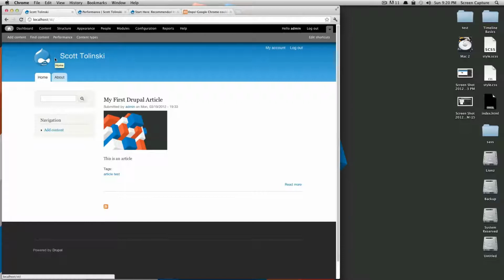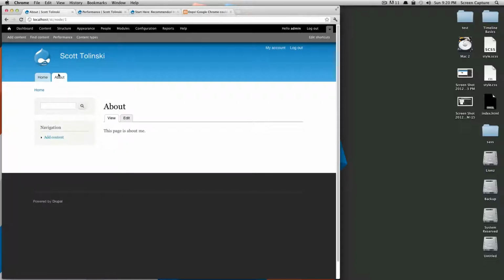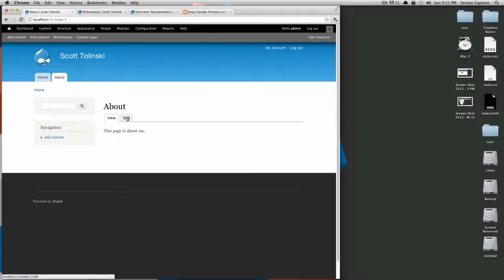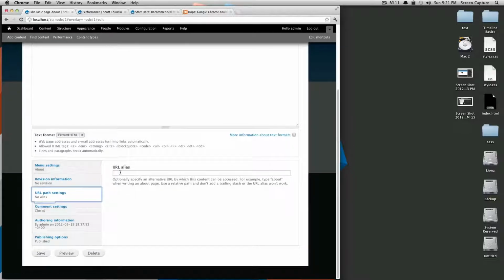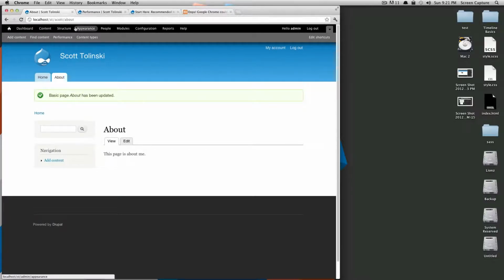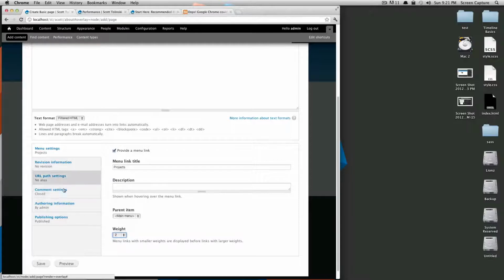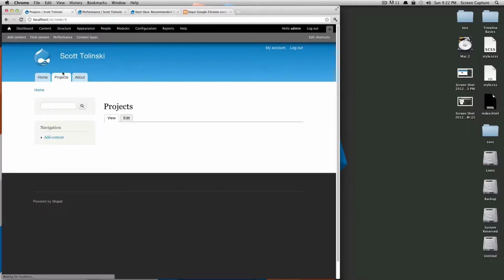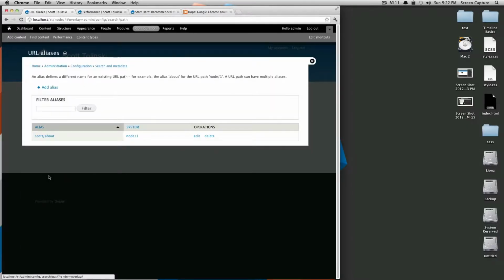Drupal Tutorials #10 URL Alias